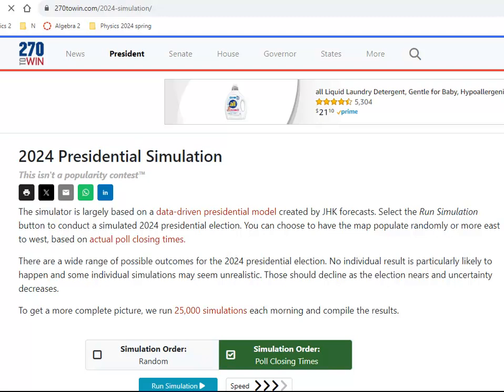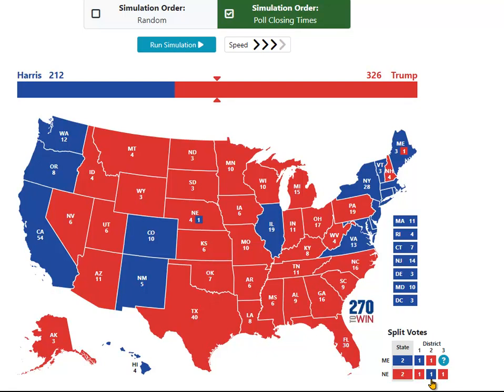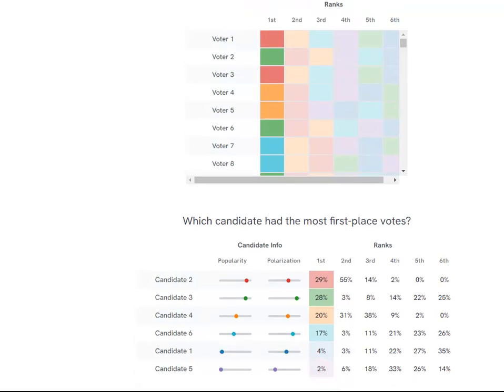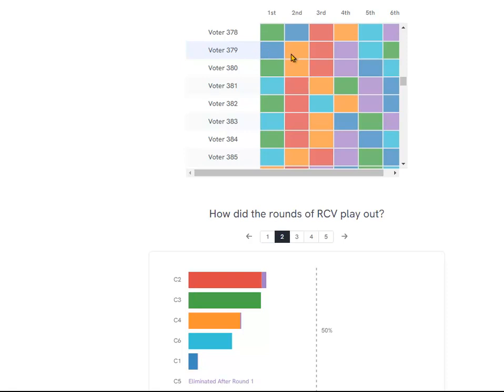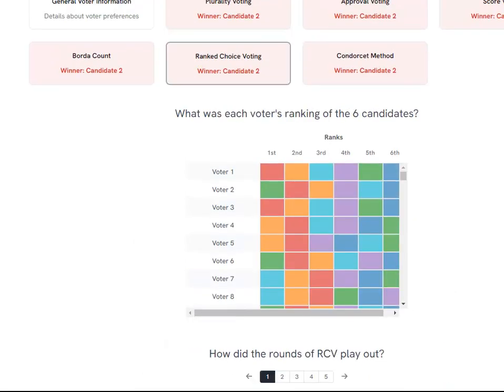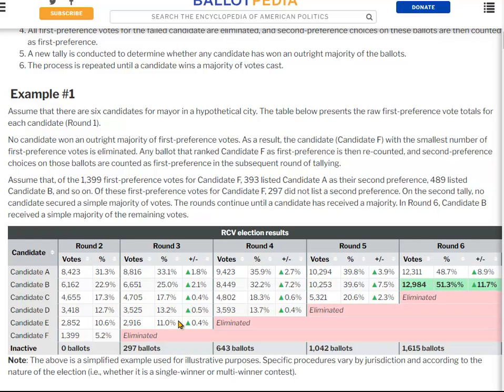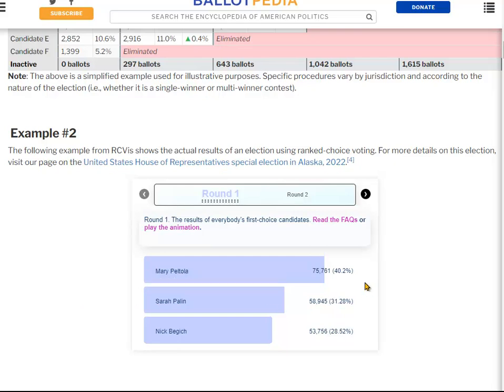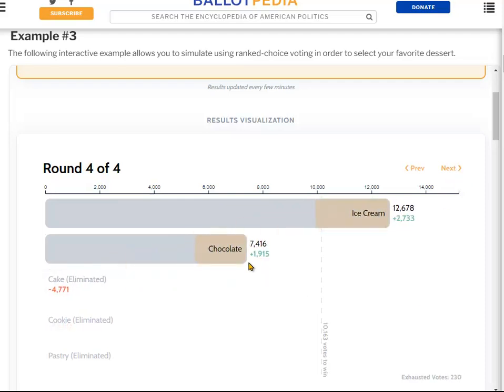Project 11.3 Voting Simulatons